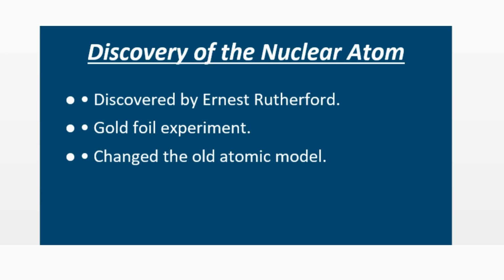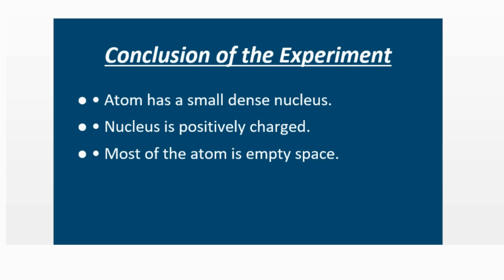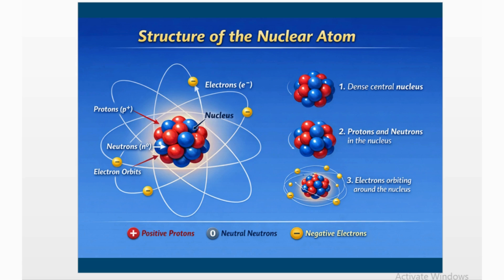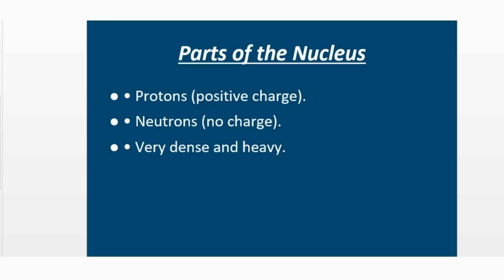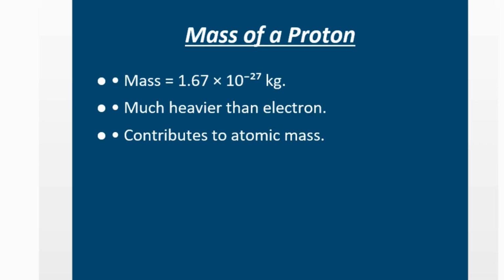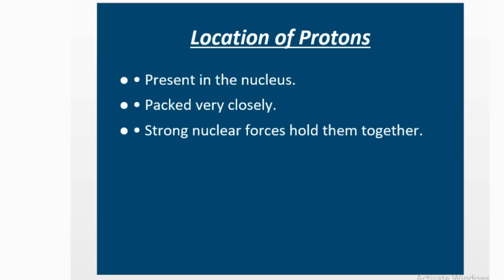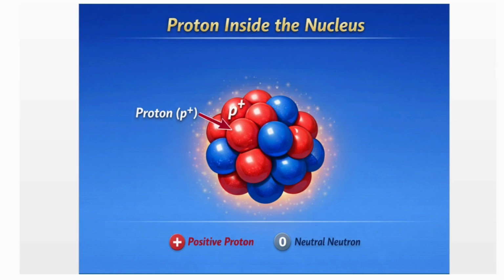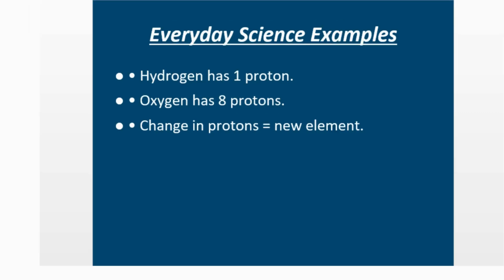Nuclear atom, Proton , Atomic Nucleus, Subatomic Particles, Chemistry Basics, Quantum Physics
Unlock the secrets of the atom! ⚛️ Discover how the nuclear model revolutionized science and dive deep into the properties of protons—from their positive charge and mass to their role in defining every element in the universe. Perfect for students, science buffs, and curious minds. Learn what really happens inside the nucleus!

What is the charge of a proton?

Discovery of the atomic nucleus

Difference between protons and neutrons

How protons determine atomic number